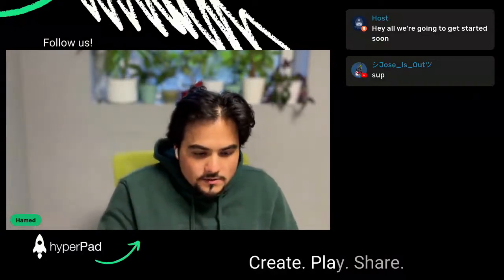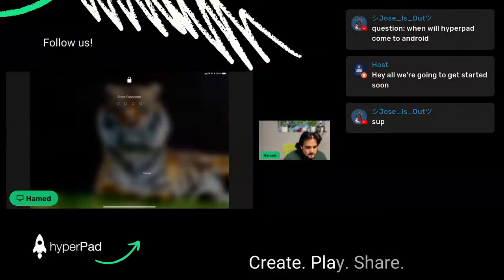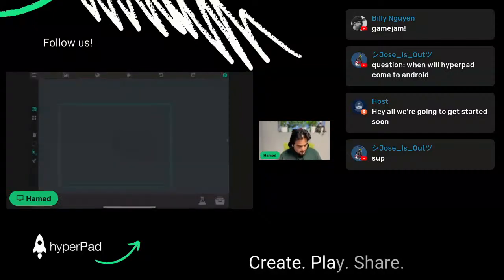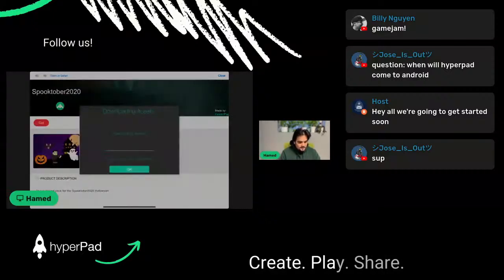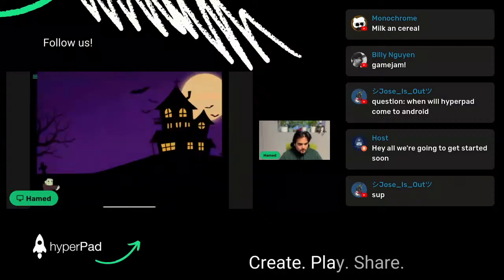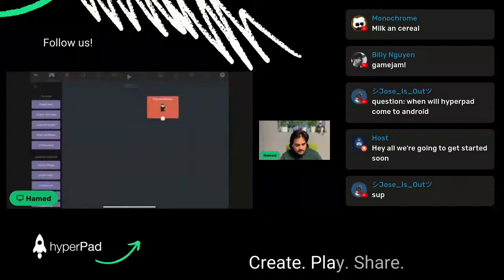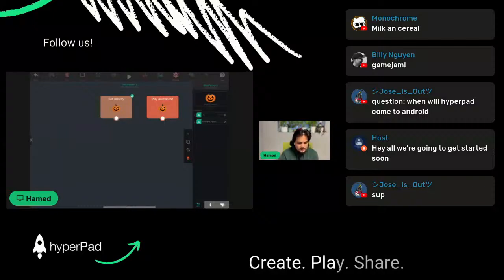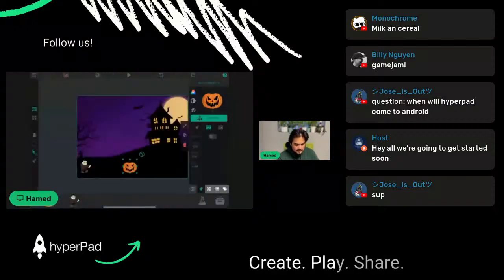Making a One Button Game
Join us as we make a one-button game!

Make one with us 😁

Let us know your fav one button games in the comments!